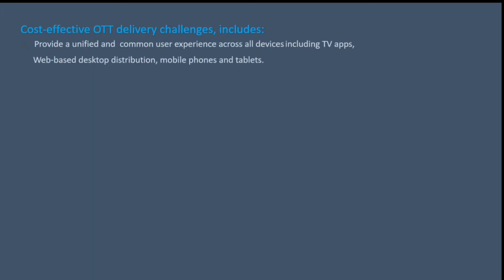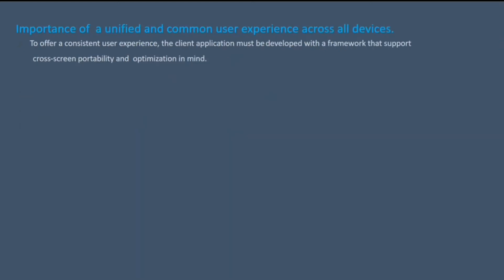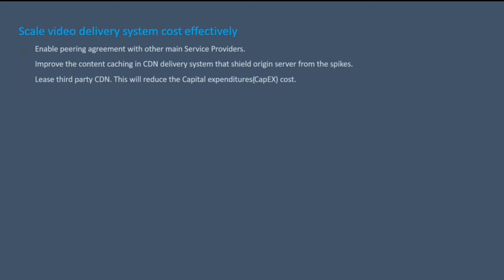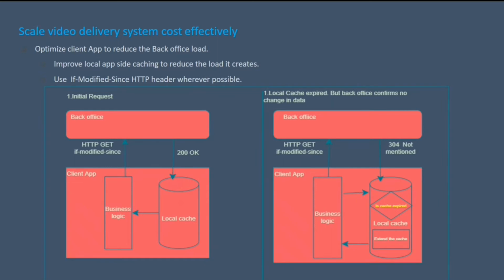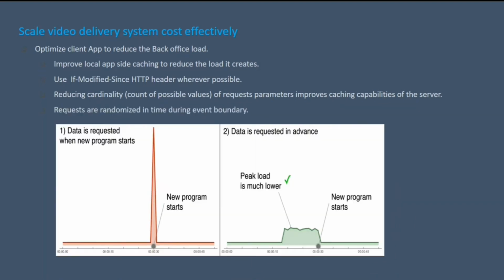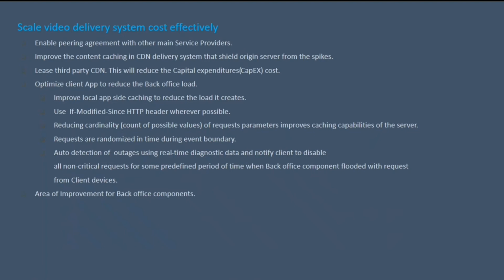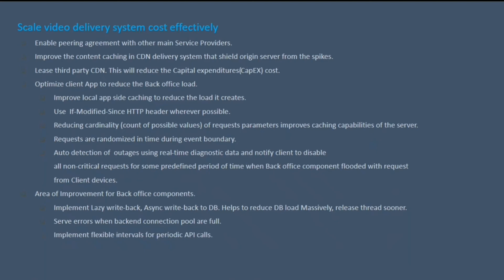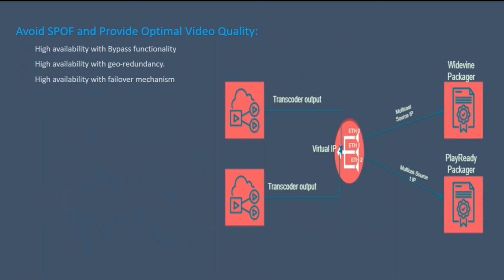OTT platform scaling cost effectively - Part 1